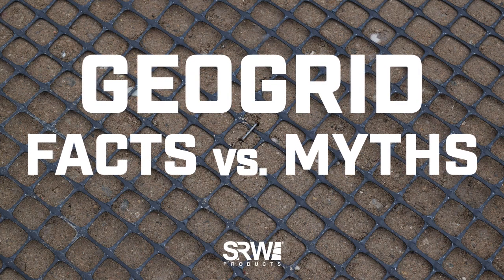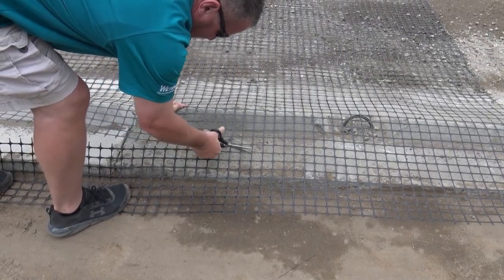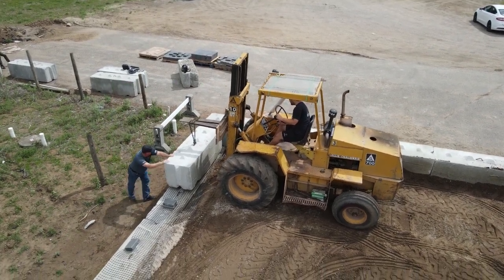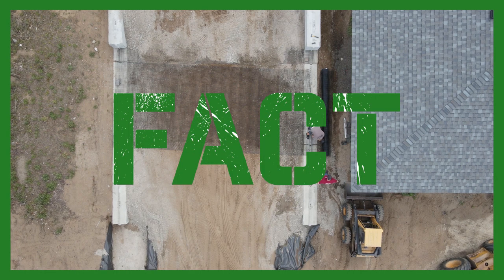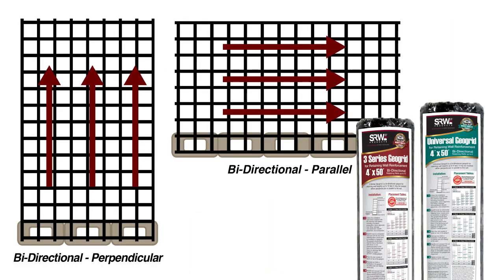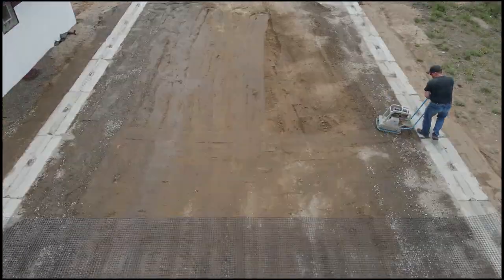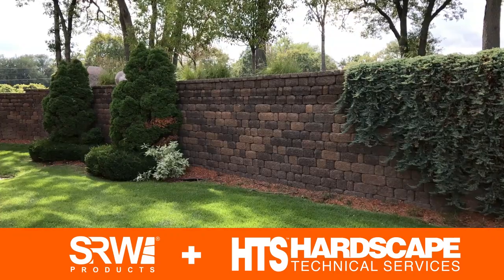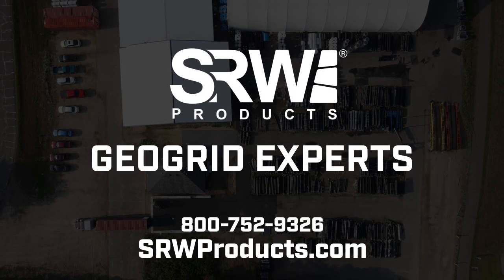Geogrid Fact vs. Myth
You may have heard some differing opinions on geogrid in the hardscape industry. Our team of experts (who have a combined experience of over 200 years!) want to make sure you have the solid facts.

SRW Products is your one stop shop for all things Geogrid. From purchasing geogrid of all types, to preliminary designs for retaining walls, to stamped engineering for large projects, to simple question and answers, our experts will be able to assist you.

For information on Preliminary Designs and Stamped Engineering, use our partner Hardscape Technical Services